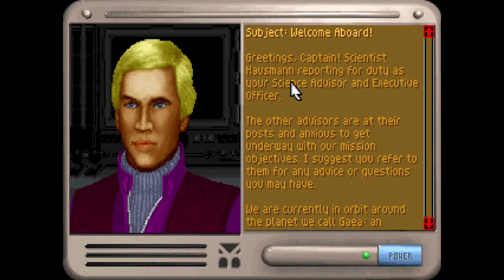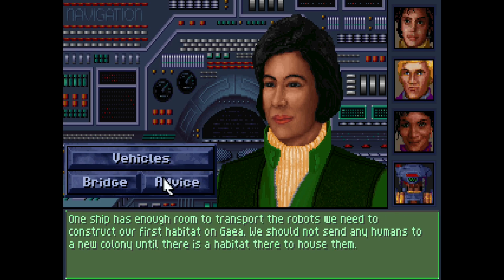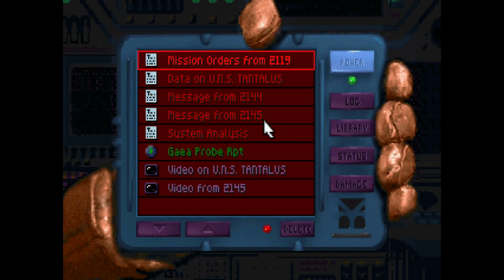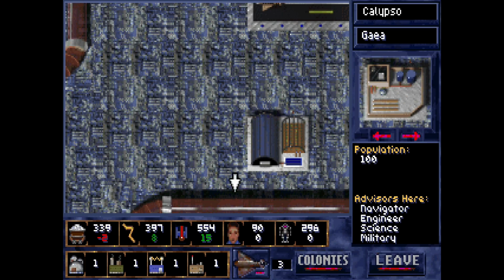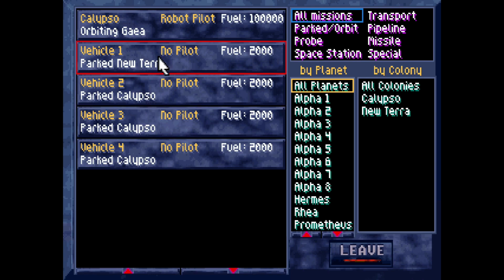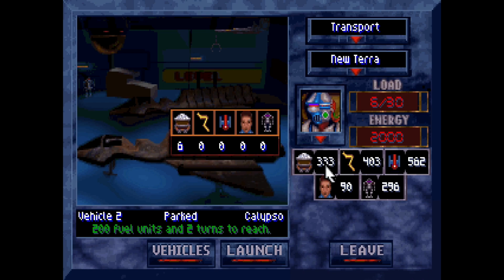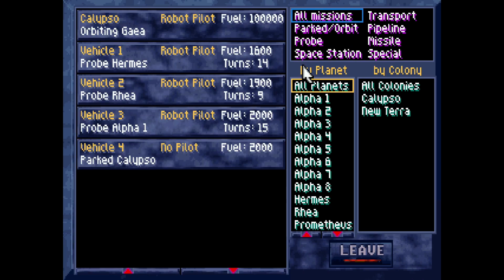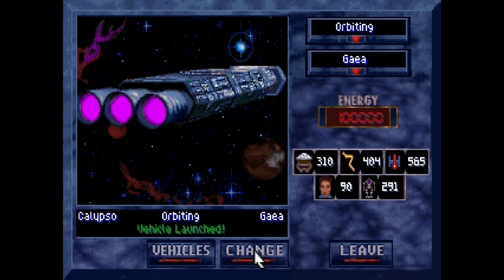Random DOS Game Show #385: Alien Legacy (1994)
A fantastic strategy game running in real-time but broken up into game turns, Alien Legacy is a 4X RTS hybrid with great presentation and all the right parts. You are a colony ship, you have to find out what happened to the missing ships, settle down on a new base, and gradually explore the surrounding galaxy. James is captivated by the detailed plot, fully-voiced dialogue, and excellent soundtrack. He barely scratches the surface of this title before declaring it worth playing!